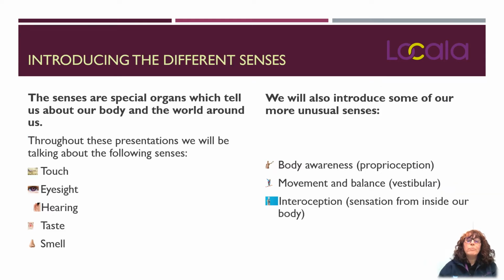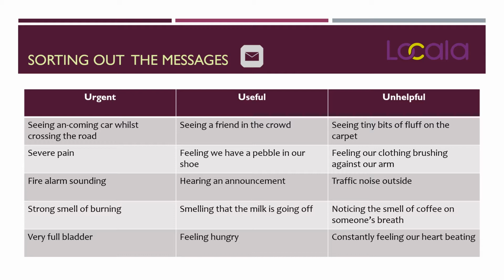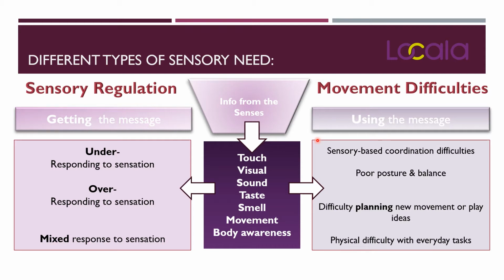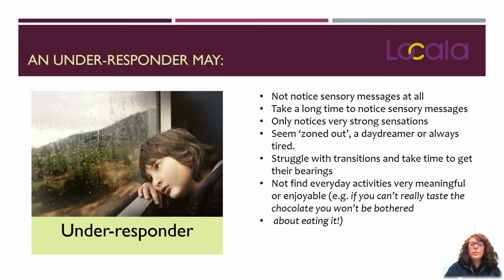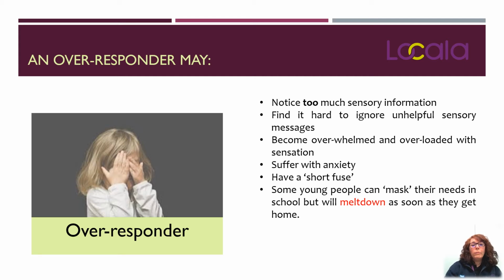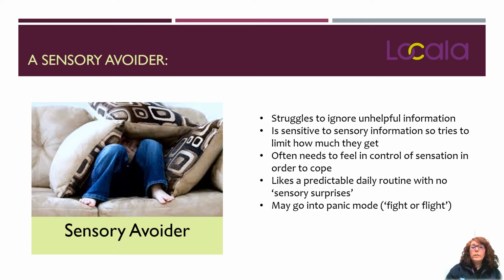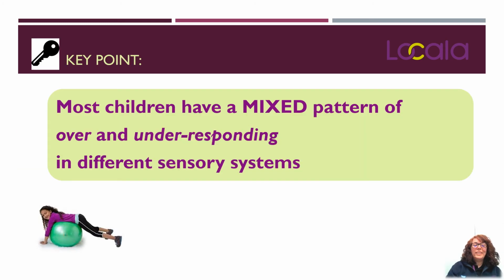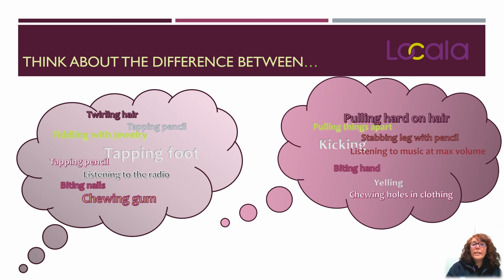Talking Sense - What is Sensory Processing?